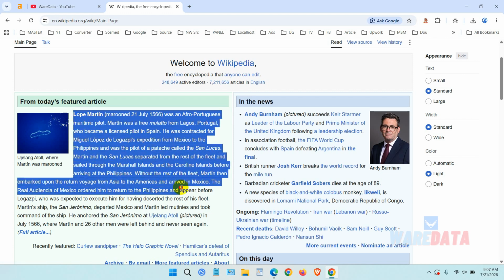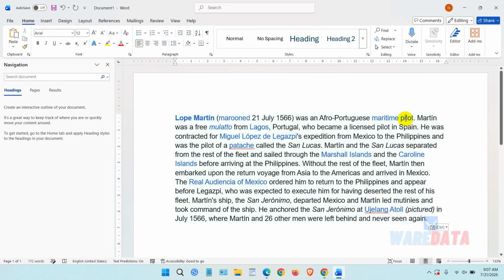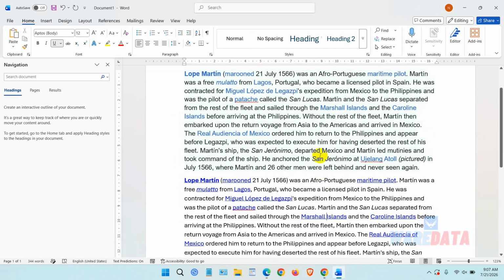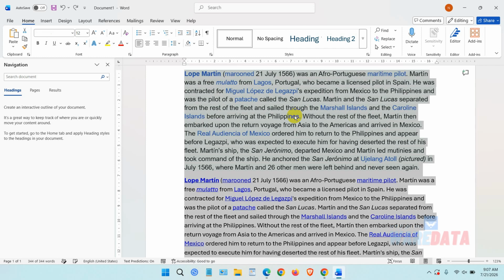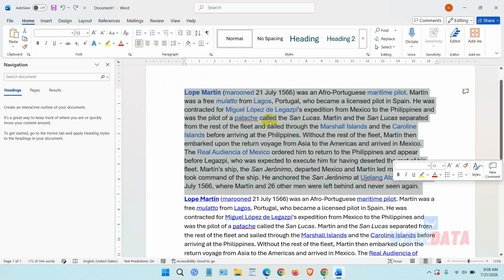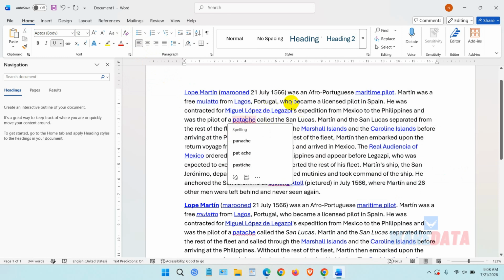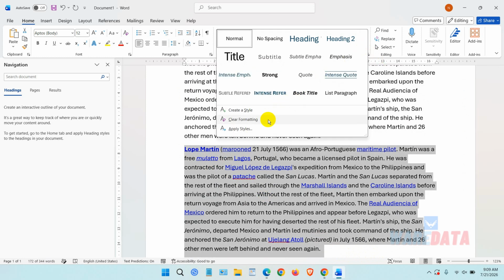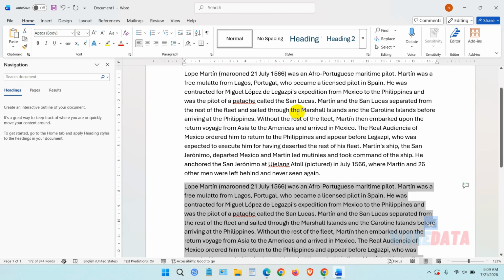How to Clear Formatting in Word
Clear Formatting in Microsoft Word is very useful for normalizing fonts and paragraphs, making them easier to edit. The way to Clear Formatting in Microsoft Word is like in this video.